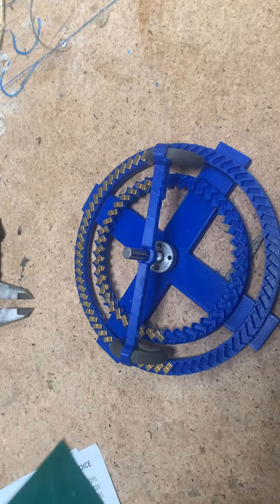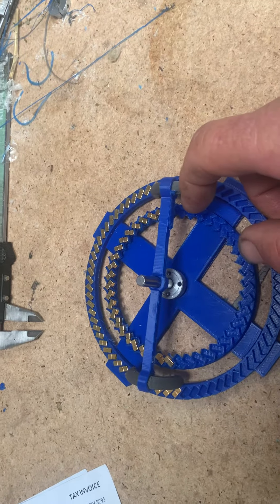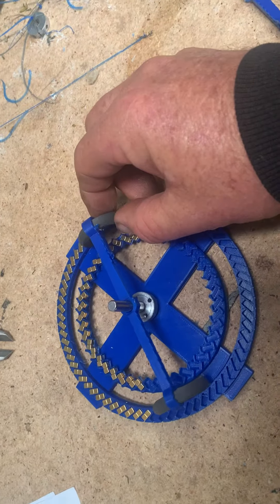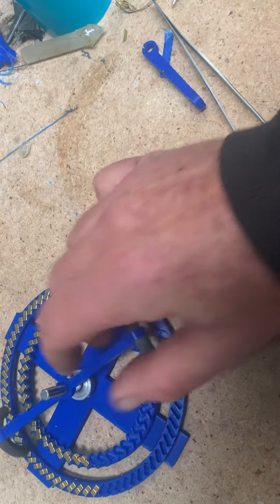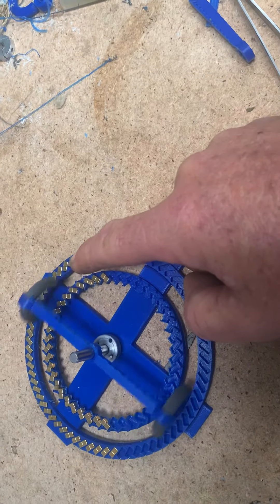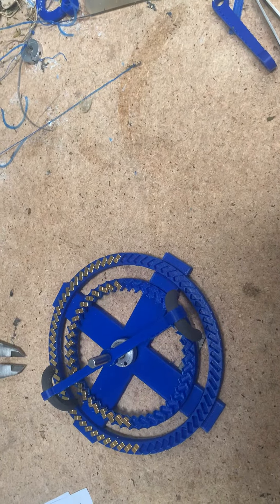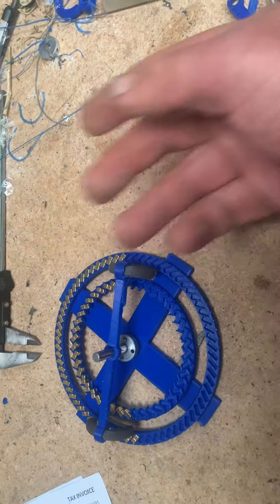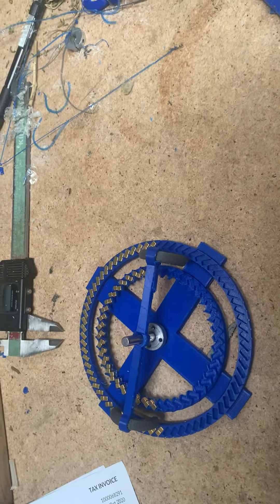Hojo motor part 2